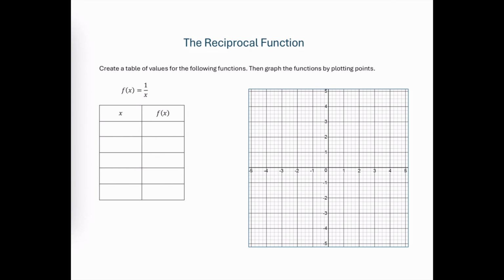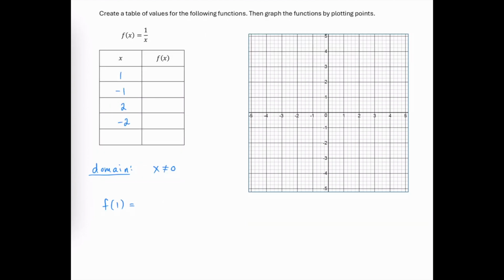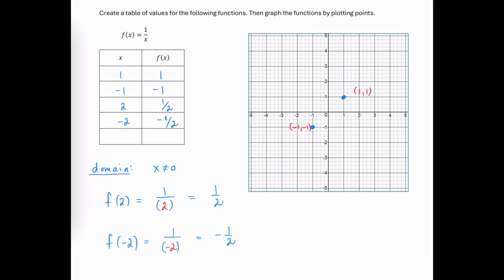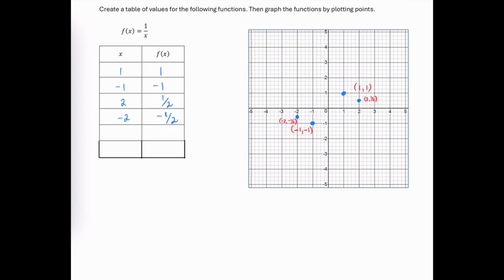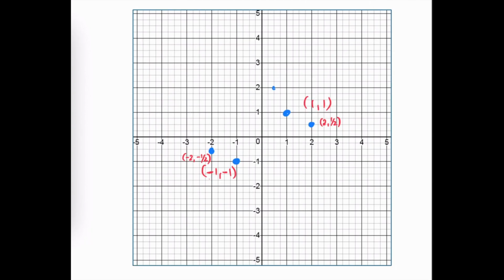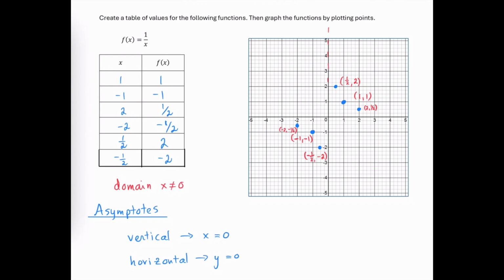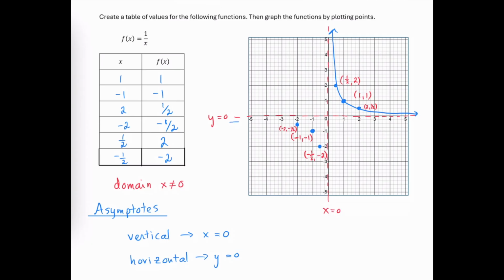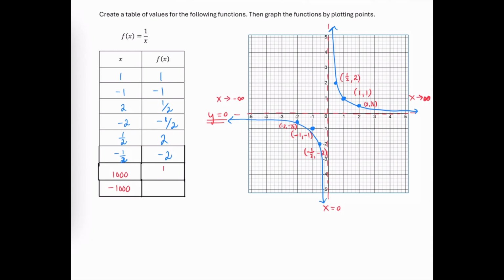Graph the Reciprocal Function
Use a table of values to generate the graph of the reciprocal function